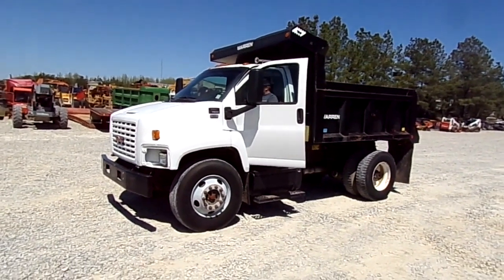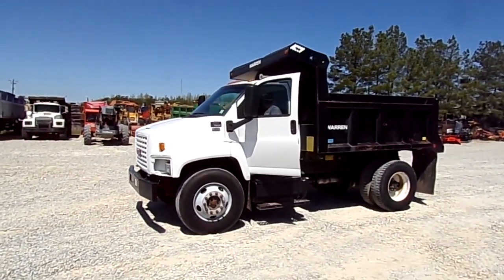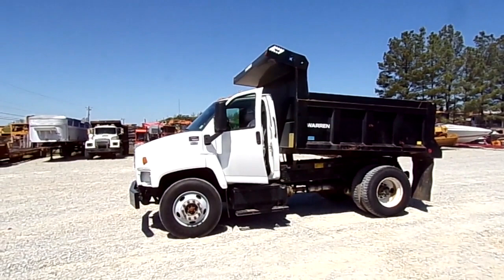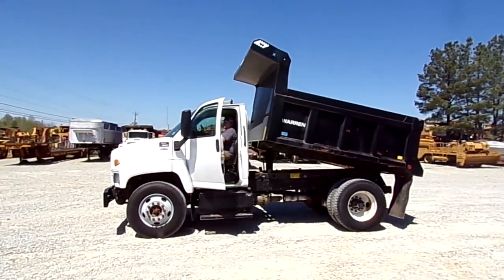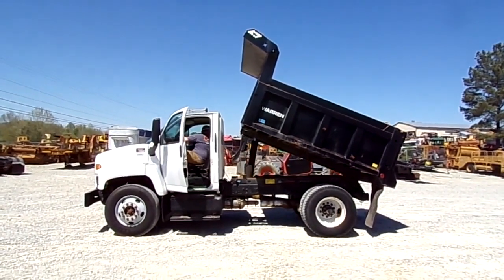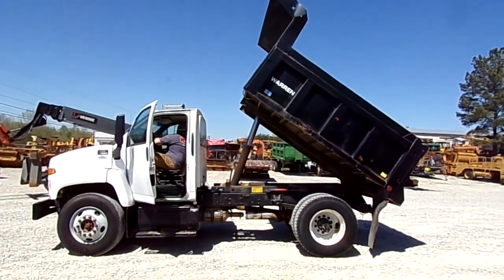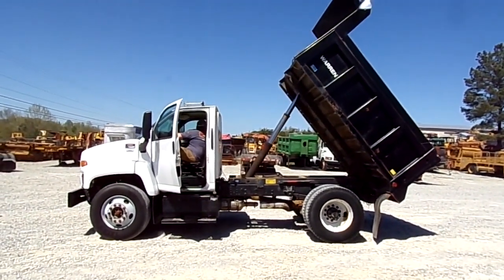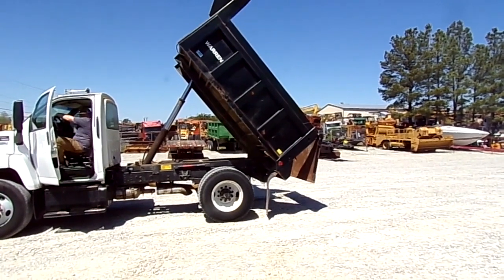2009 GMC TOPKICK C7500 For Sale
2009 GMC C7500 TOPKICK
105,239 MILES
ISUZU TURBO DIESEL
300 HP
ALLISON 5 SPEED AUTO
12K FRONT
23K REAR
WARREN 10' BED
36'' SIDES
11R22.5 RUBBER
SPRING RIDE
PDL
REALLY SHARP LITTLE TRUCK!!
PLEASE WATCH OUR VIDEO!!